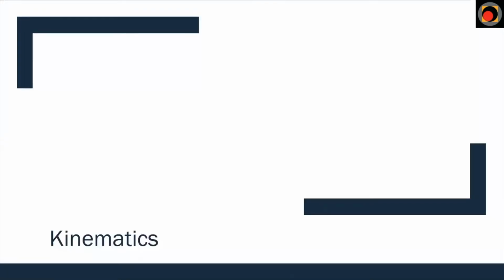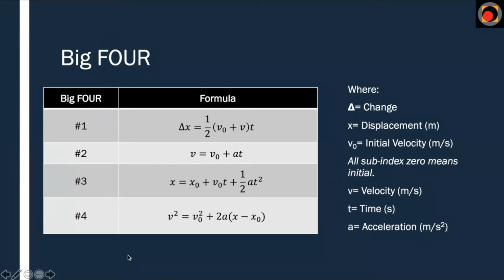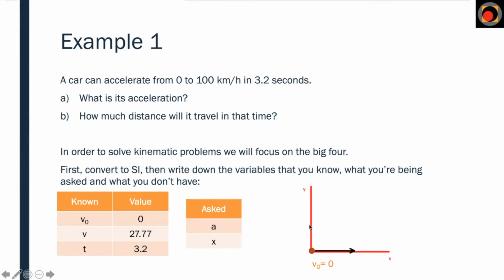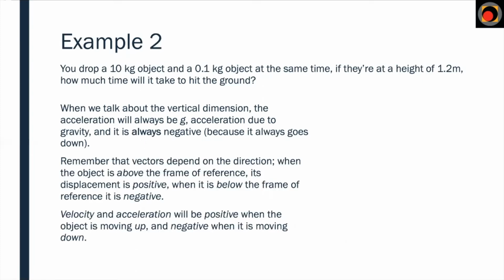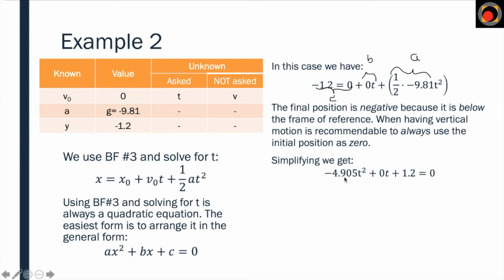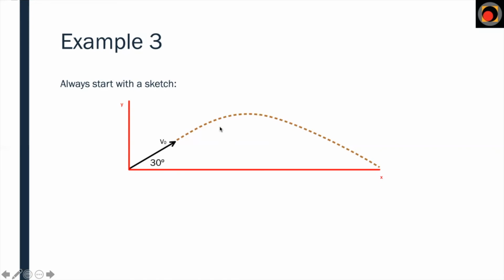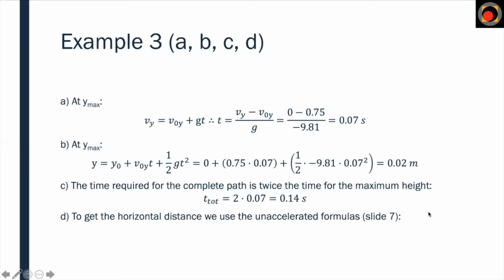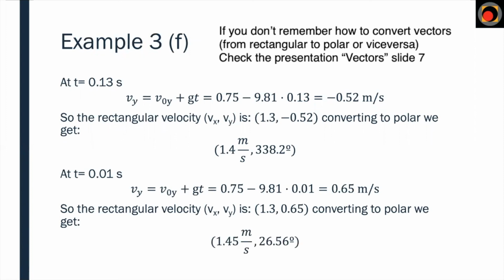Kinematics PHY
Concepts and examples of kinematic's problems.

0:00 Introduction
0:10 What is kinematics?
1:11 Definitions
2:10 Where does the Big Four come from?
4:10 Big Four
6:13 Key words
7:50 Strategies
9:12 Example 1: One-Dimension Horizontal motion
9:40 Establishing the problem
11:05 Picking the formula
13:00 Solving for acceleration
13:30 Solving for the distance
14:50 Example 2: One-Dimension Vertical motion
16:00 Establishing the problem
18:07 Picking the formula
18:23 Solving BF#3
21:49 Solving quadratic equations: General Formula
22:50 Solving quadratic equations: Calculator
24:30 Projectile Motion
25:30 Example 3: Two-Dimension: Projectile Motion
25:58 Establishing the problem
26:27: Polar to rectangular vector
27:17 Labelling the sketch
29:17 Question a
30:08 Question b
31:00 Question c
31:18 Question d
32:17 Question e
34:25 Question f: Explaining the vectors
35:40 Question f: Finding -Y- components of the velocity
36:34 End of the video